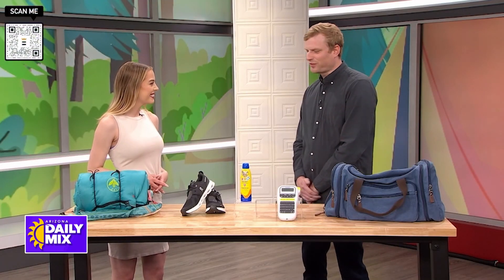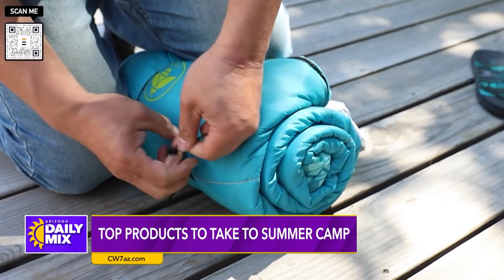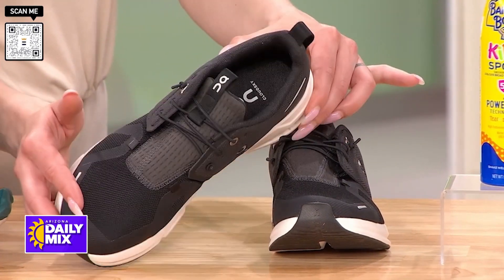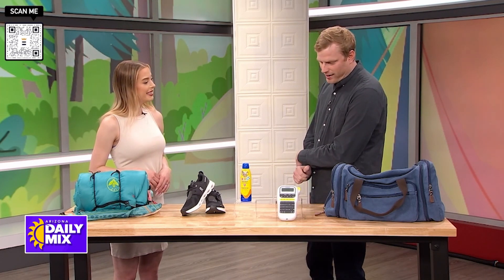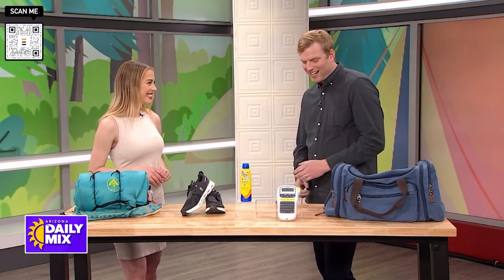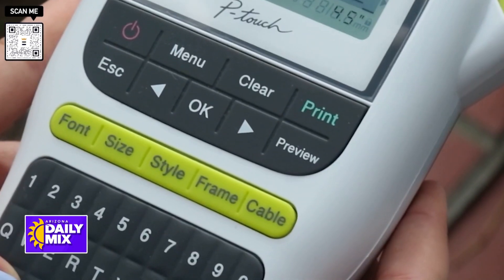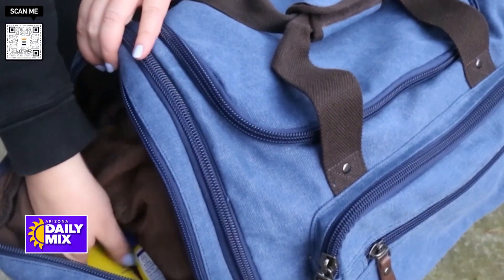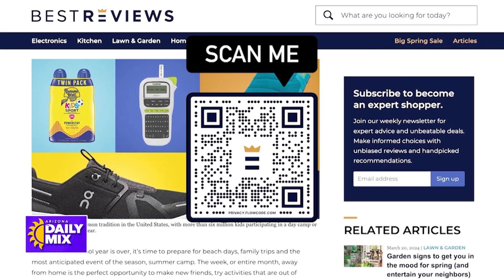BestReviews' Summer Camping Essentials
With the school year in sight it is time to start thinking about Summer camp, and what your kids will need to make the transition smooth. Olivia Horton is standing by with the top products to send your kid off to school from consumer resource, BestReviews.com